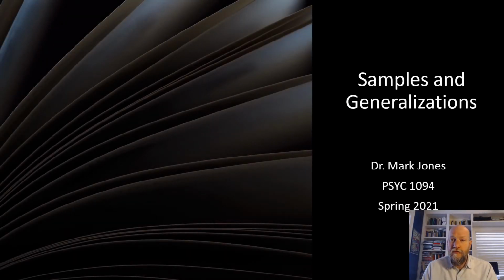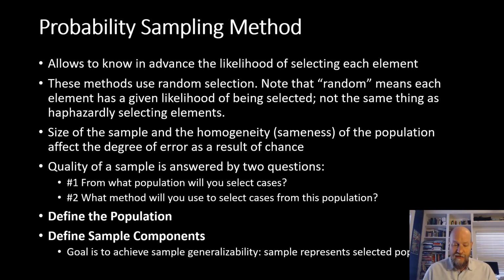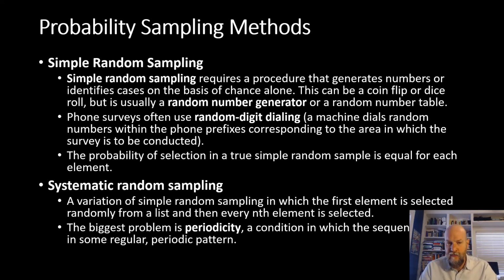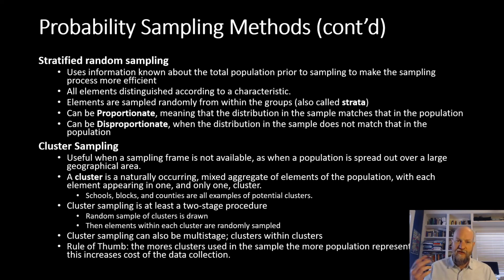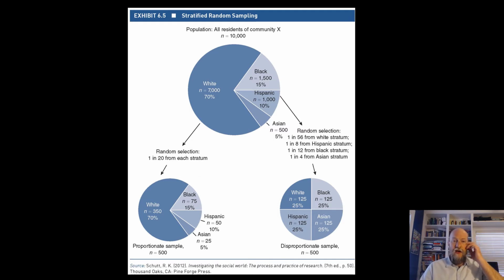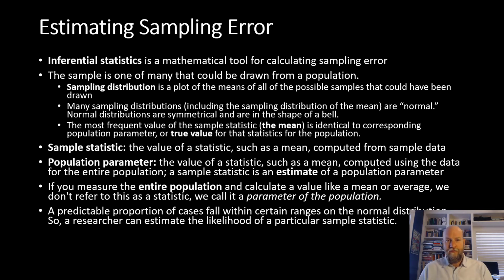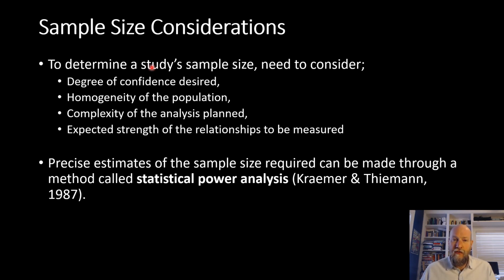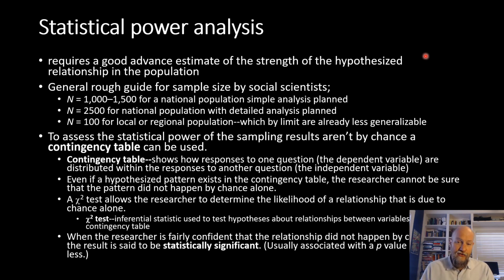6 Samples and Generalizations SPR2021 Part 2